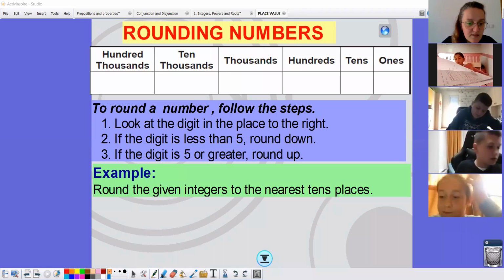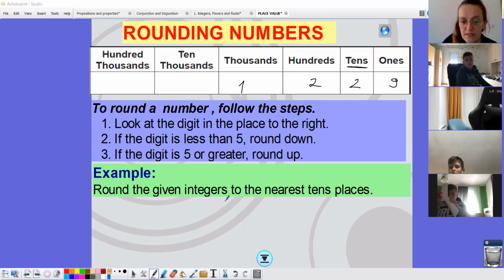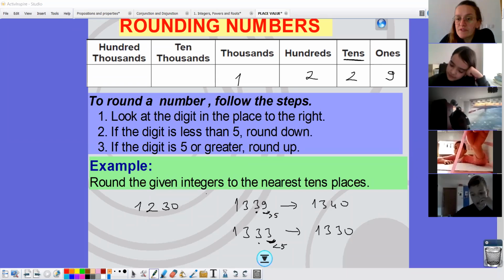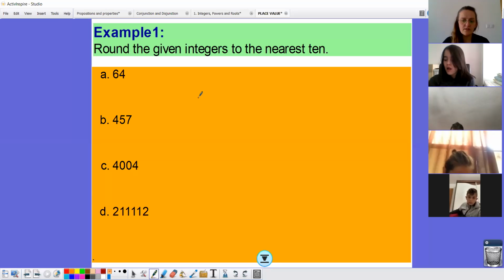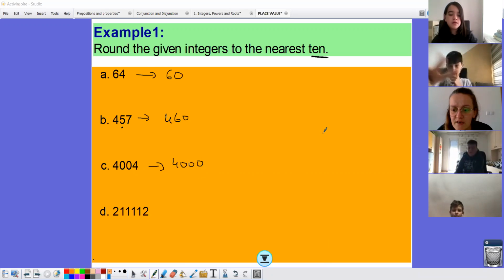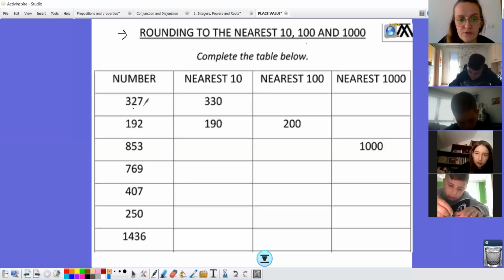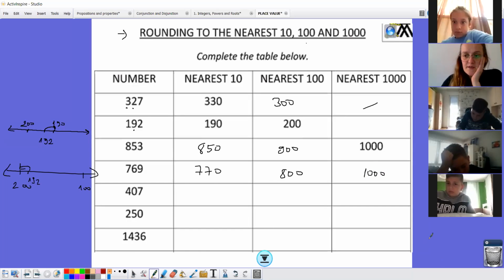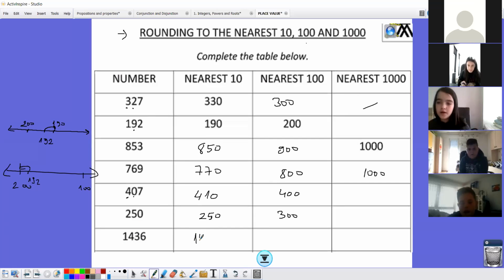6A- 12 - Rounding Numbers